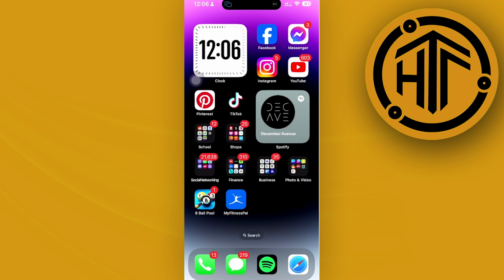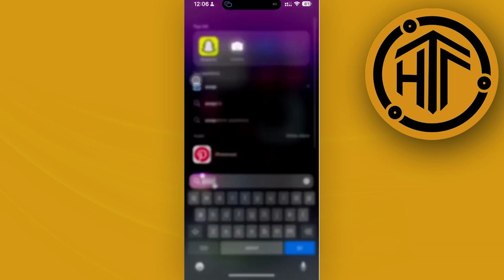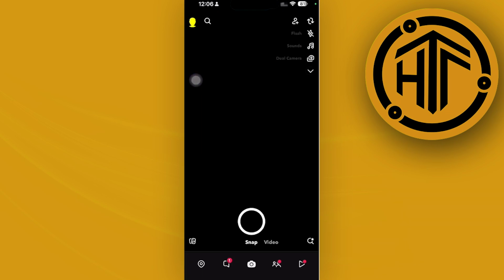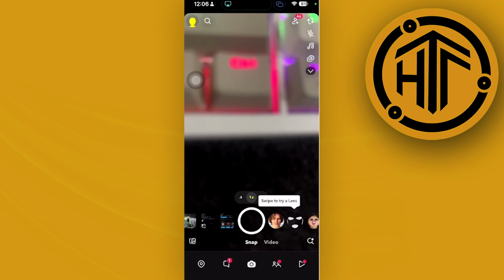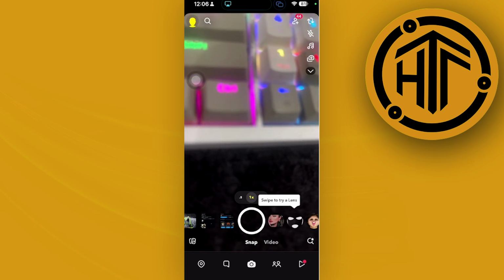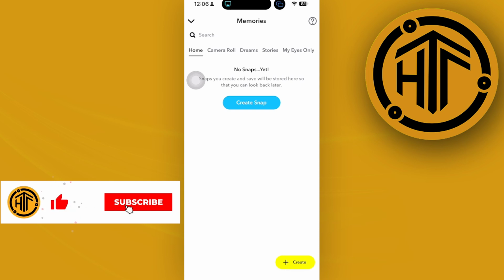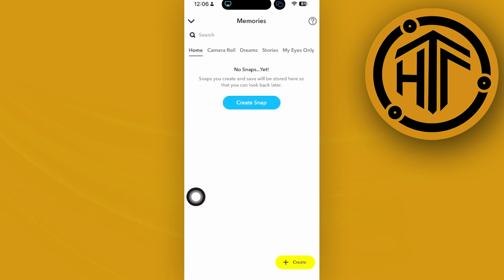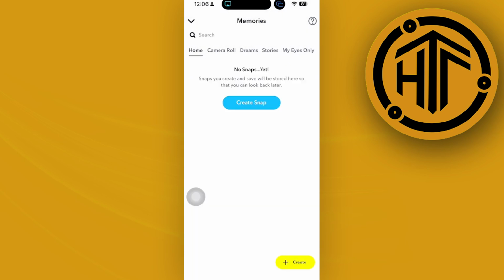How To Save Snapchat Memories To Camera Roll (Easy)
In this video, you will learn how to download snapchat memories to camera roll quickly and easily. Watch the video till the end to find out how to download snapchat memories to camera roll.

Did you learn how to download snapchat memories to camera roll?

Do you want to see another video from us about how to download snapchat memories to camera roll?

I hope you enjoyed this tutorial on How To Save Snapchat Memories To Camera Roll (Easy)? 👀❓